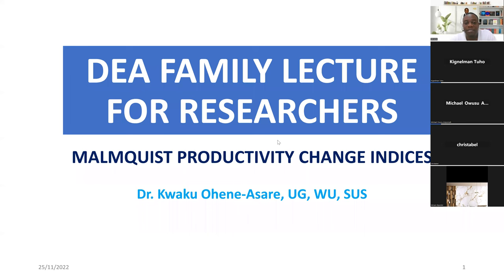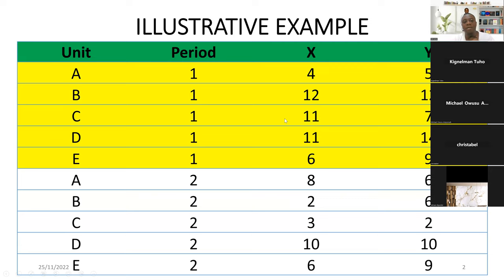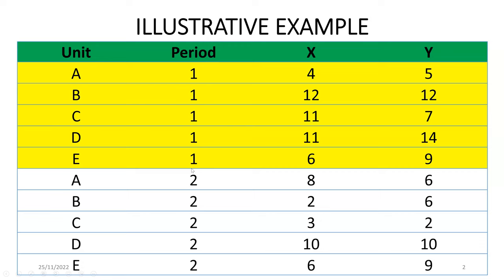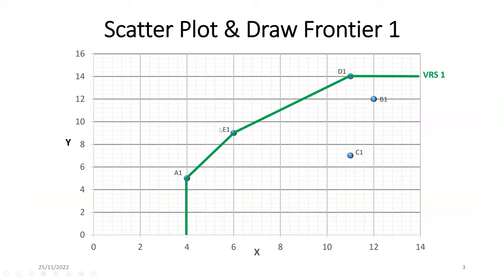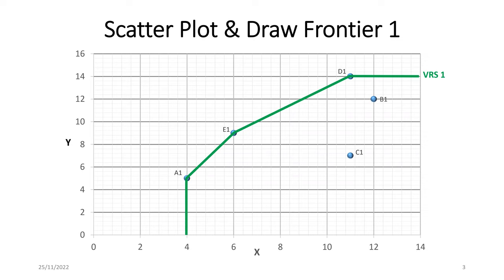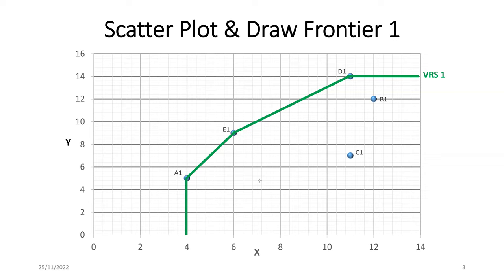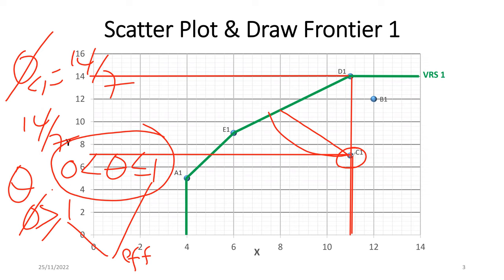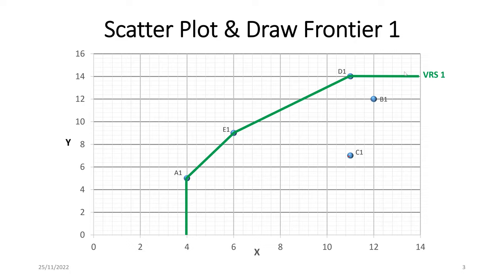Part 1 Malmquist efficiency, productivity, DEA for researchers & thesis 2023 FGLR FGNZ Ray & Desli,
The Malmquist productivity change index, as defined by D.W. Caves, L.R. Christensen, W.E. Diewert (1982) in Econometrica, has for decades been commonly used indices to estimate dynamic productivity. R. Färe, S. Grosskopf, M. Norris, Z. Zhang (1994) in American Economic Review proposed to compute the Malmquist index from DEA efficiency scores and first decomposed the constant returns to scale the Malmquist index into its catch-up and frontier shift components; a two-factor decomposition which has been used widely, though not universally, accepted. Their subsequent three-factor decomposition, in which the efficiency change component is further decomposed into a scale change and a pure technical efficiency change component has, however, received a good deal of criticism for being internally inconsistent, and was challenged in (S.C. Ray, E. Desli, 1997), though this decomposition, in turn, has been criticized in (B.M. Balk, 2001, C.A.K. Lovell, 2003, Pastor et al, 2011).

Let's understand this Malmquist from the premises of DEA.